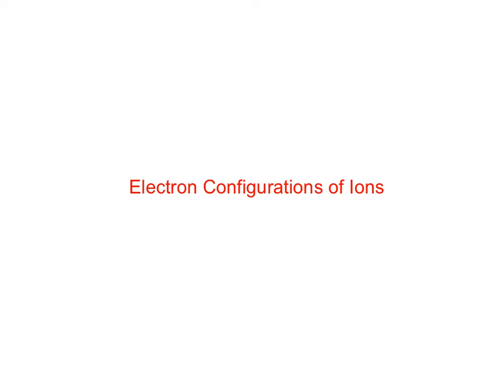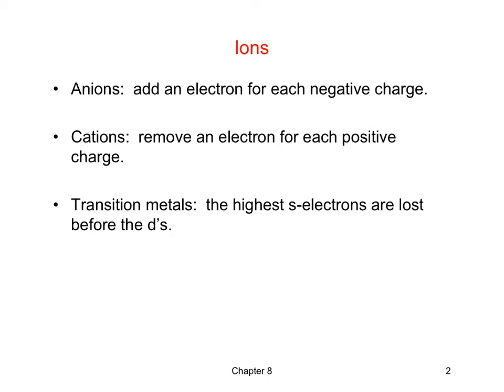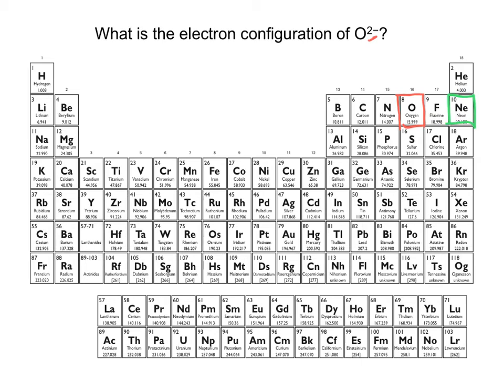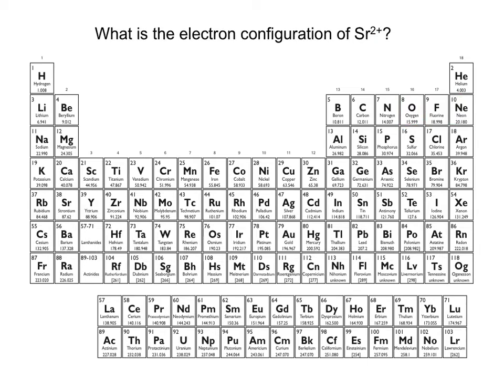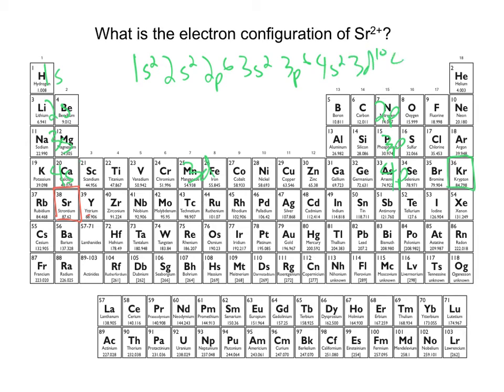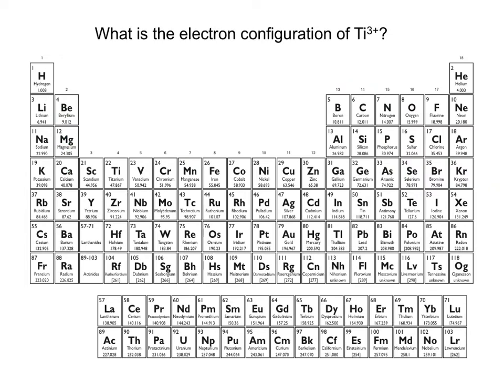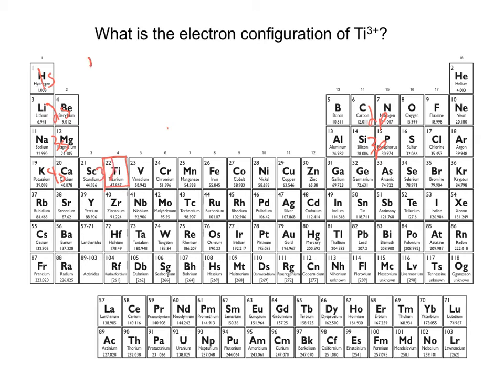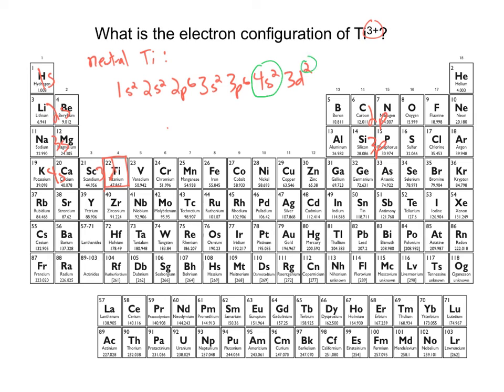Electron Configurations of Ions